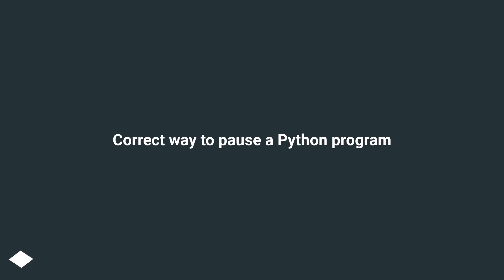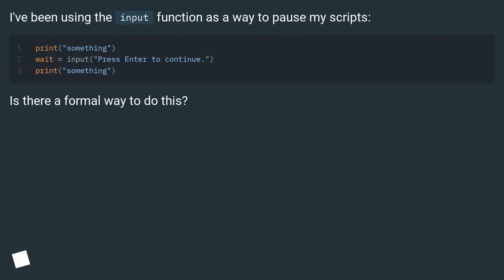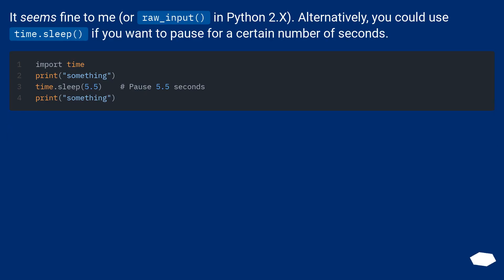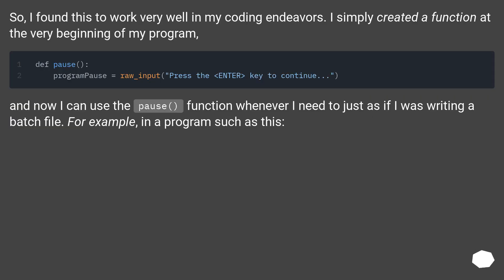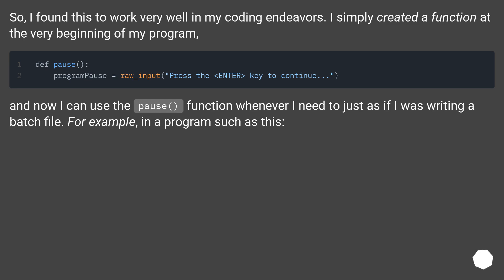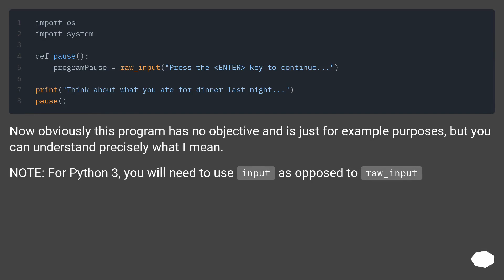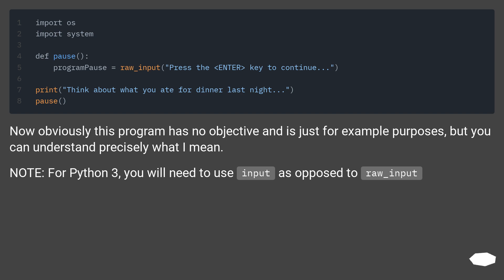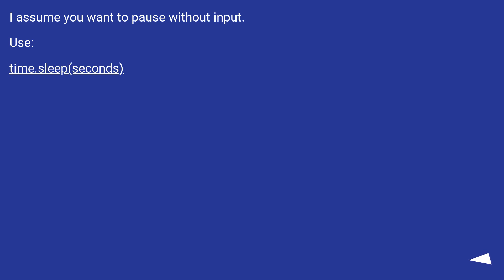Correct way to pause a Python program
Chapters
00:00 Question
00:23 Accepted answer (Score 278)
00:45 Answer 2 (Score 42)
00:57 Answer 3 (Score 21)
01:52 Answer 4 (Score 18)
02:07 Thank you